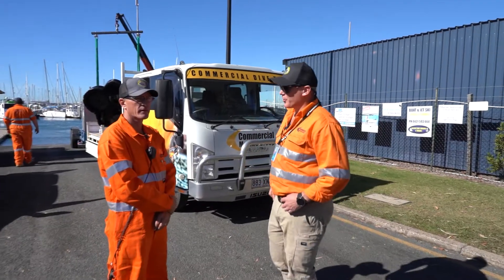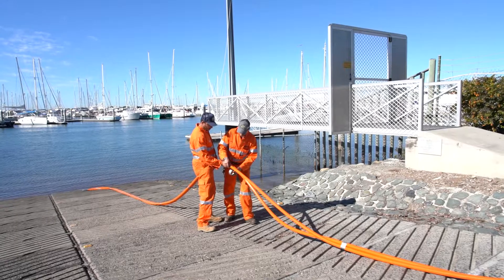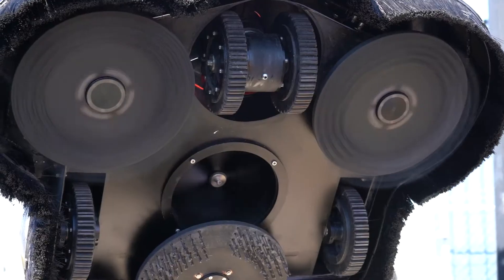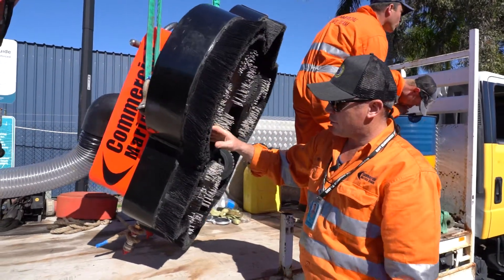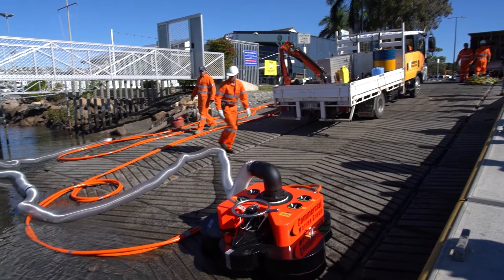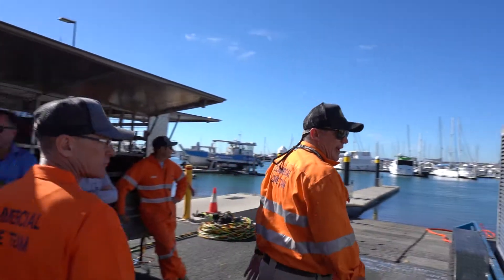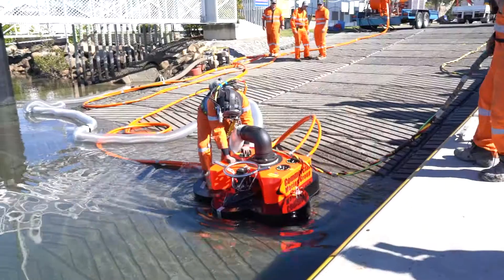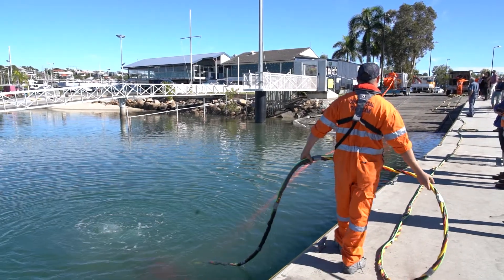Smart Kart Launch + Training Day - Ramp cleaning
In July 2020, CMG launched the Smart Kart 7 (SK7), the latest technology in in-water ship hull cleaning and boat ramp cleaning.

Check out the CMG Team as they put the SK7 to use.

As the SK7 cleans, it captures all particles through a large hose which can be either moved to the surface or relocated.